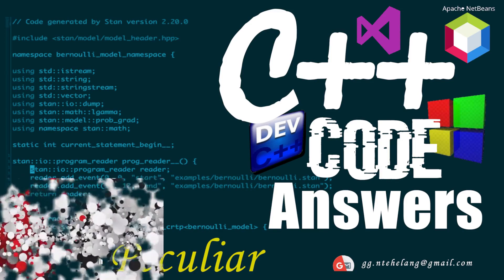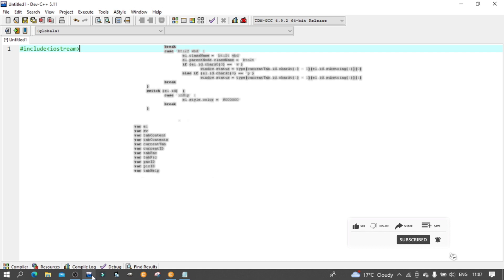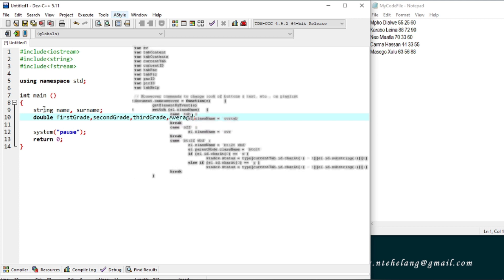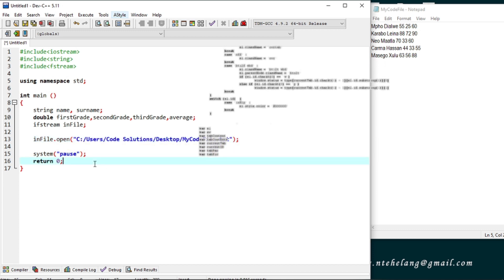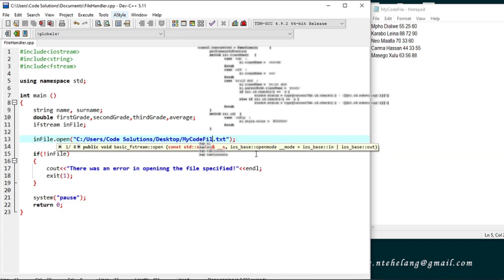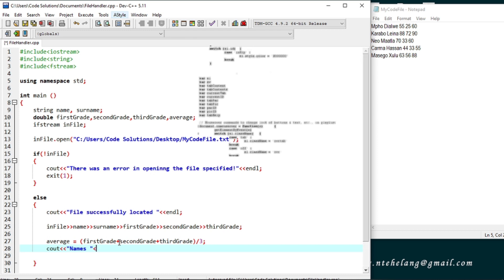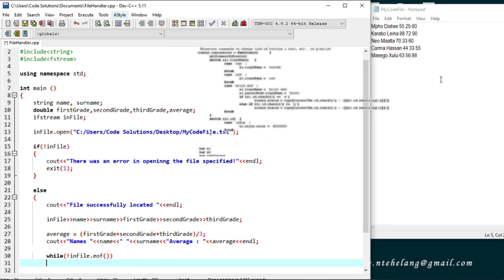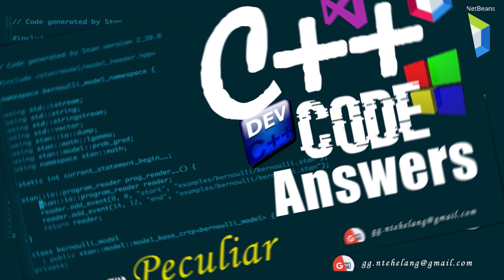C++ file handling "Reading from a file | fstream | ifstream